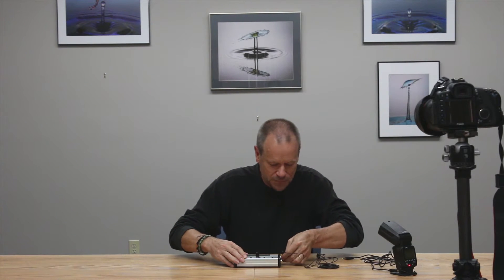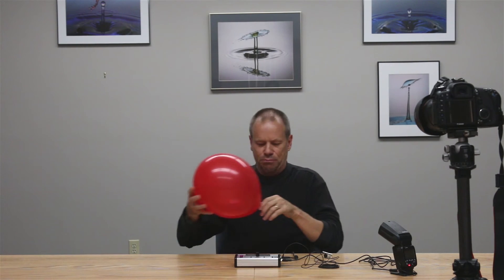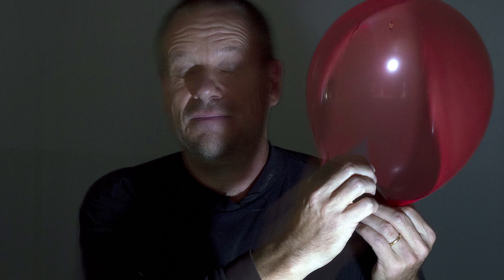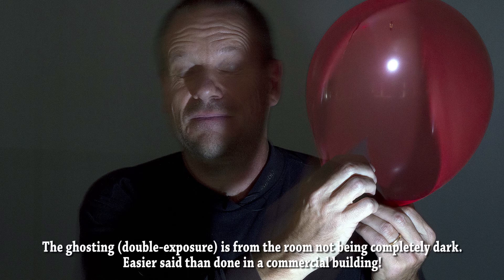Demo: StopShot, a microphone, and balloons!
Here is a great demo of using a microphone to detect a balloon popping.  Not only can you use StopShot as a timing device, you can use a little physics as well.  The look on Roy's face:  Priceless.